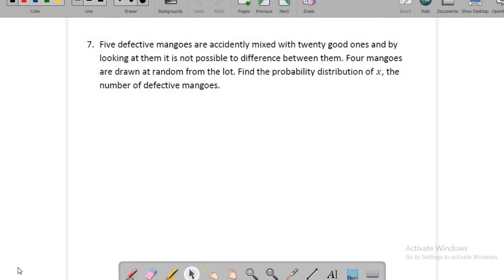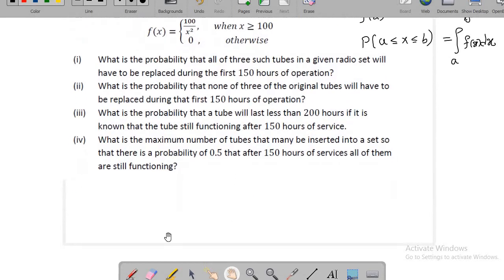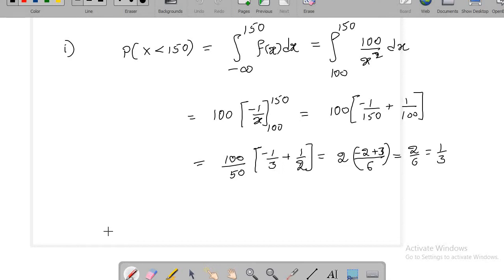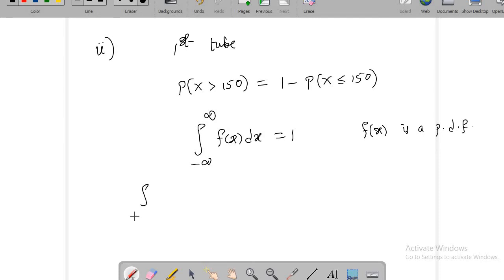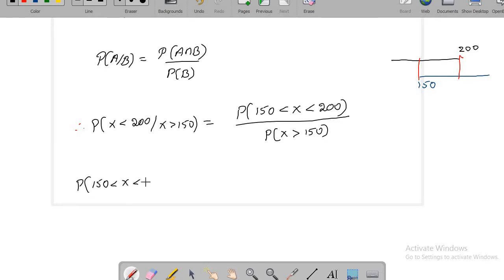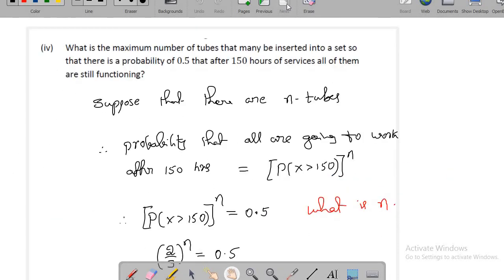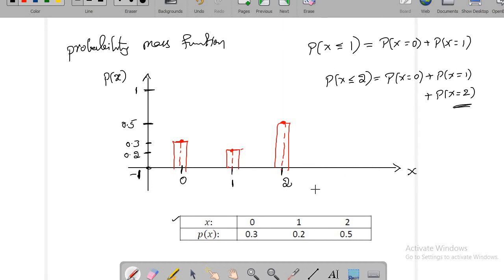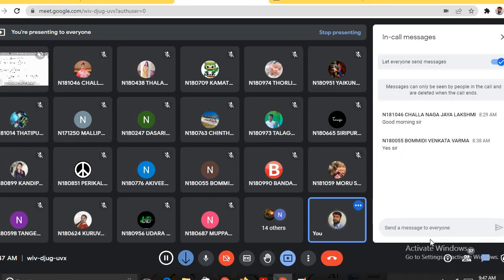Probability mass function and density functions (Lecture-37)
Solutions are explained for the problems on random variables, probability mass function, probability density function, cumulative distributive function.